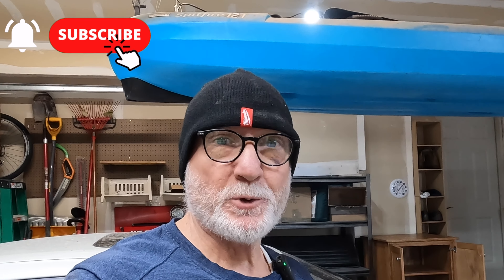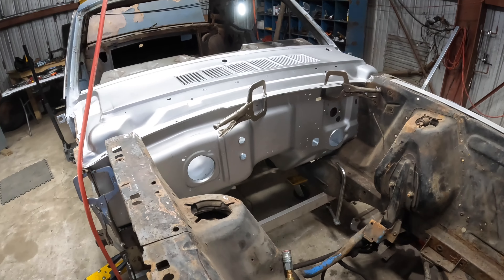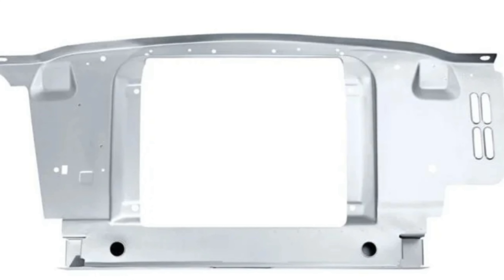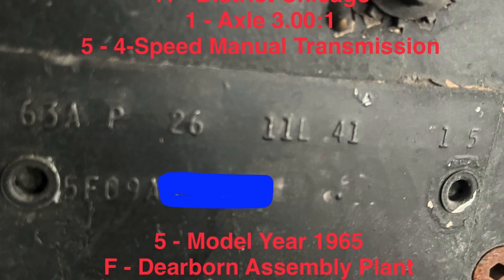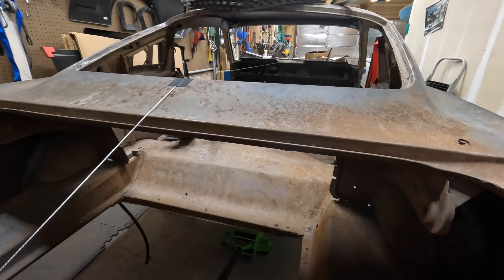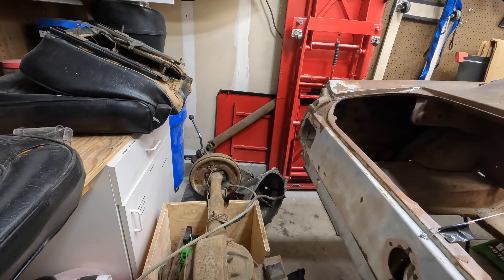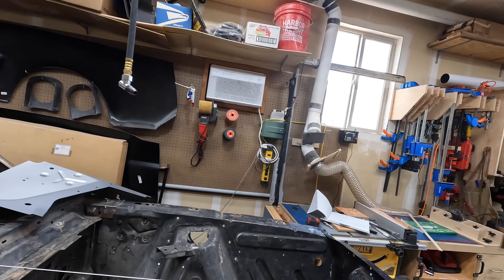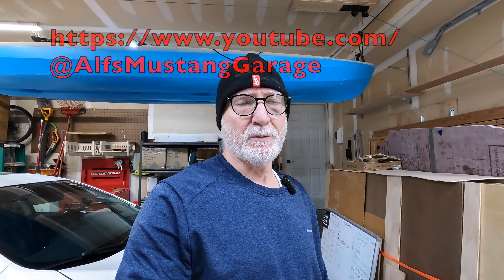Clem & Roxy's '65 MUSTANG FASTBACK Episode 1 | Restoration Introduction | GIT On The Road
This is the second mustang I bought to restore in the past 6 months. I really caught the fever and when I found the coupe, I bought it and started working but recently found a 1965 fastback that I was really wanting to begin with and could not pass it up. This will be the first in a series (Playlist) of restoration videos for the fastback. I intend to continue with a parallel playlist to follow the restoration of the '66 coupe as well.

Products in the restoration of this project:

Sheet Metal Work

Plasma Cutter, Pilot Arc 110/220V BTC500DP 9th Generation 50Amps
Drill Lubricant Drill Ease Lube Paper Drilling Stick
Spot Weld Cutters

Paints, Preparations and Rust Preventer Materials

Eastwood Flexible Insulated Waterproof Brush on Seam Sealer

Weld Thru Primer Seymour 20-1675 PBE Professional Primer

KLEAN-STRIP Prep-All Wax and Grease Remover, Multi-Surface Paint Prep Cleaner
Tack Clothes TCP Global - Pure Blue Superior- Tack Rags (Box of 12)
3M Scotch-Brite General Purpose Hand Pad 7447 Pro - 20 Count

Tools
RV Stabilizer Jacks, Stack Jack Stands
Hammer & Dolly Tool Kit

DJI Wireless Microphone
GOPRO HERO 10 Black
GOPRO HERO 11 Black
GOPRO Media Mod
GOPRO Hero 4 Silver

NEFEX – Desperate
Spektrum – Keep You* Syn Cole – Feel Good
Bustin Loose by Audionautix
Wood – Dan Henig Survive the Montage – RKVC
Undefeated – CFM Production
Happy - Razvan Mitroi
Kurt - Cheel
Bright Future – Silent Partner
Heuse – Stones NCS
Sunset Dream – Cheel
Natural Light – Chis Haugen
Potato Deal - Craig MacArthur
Past Life – JVNA
Funky Nights – Razvan Mitroi
Havana - Razvan Mitroi
Oh Fire – Reggae Carmen Maria & Edu Espinal
Savannah Sunshine - Dan Henig
Inspirational Motivational – Epic Music
Bone Dry – Telecasted Instant
Crush – Corbyn
Kites Days are Long – Silent Partners
Western Modern Soundtrack – Freedom Trail Studios